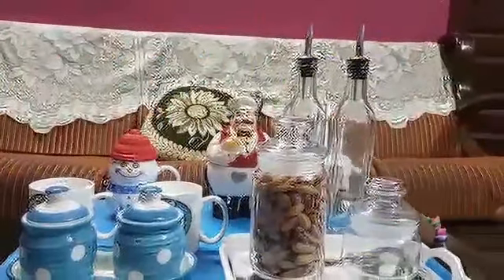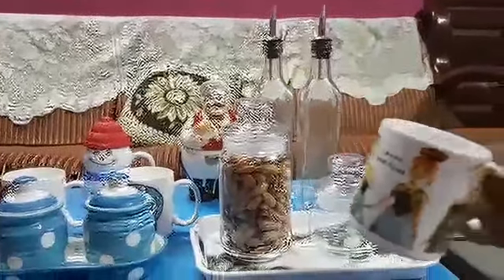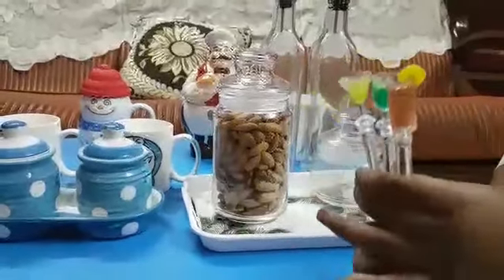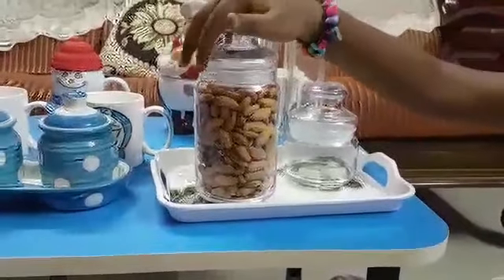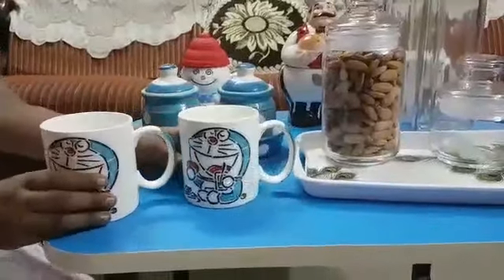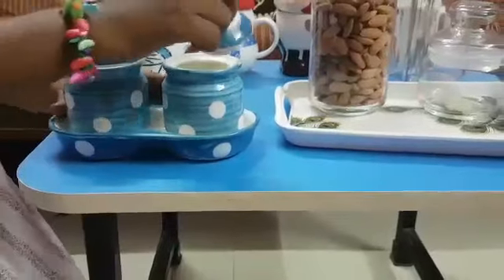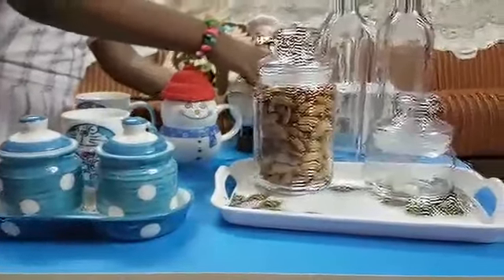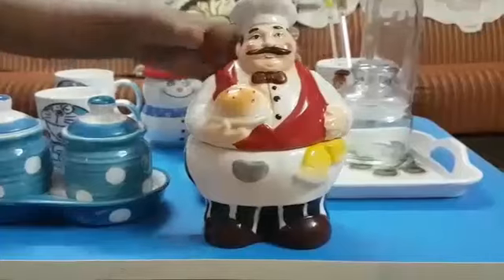My glass and ceramic collections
hi friends i have shown my glass and ceramic collection i think you will enjoy it